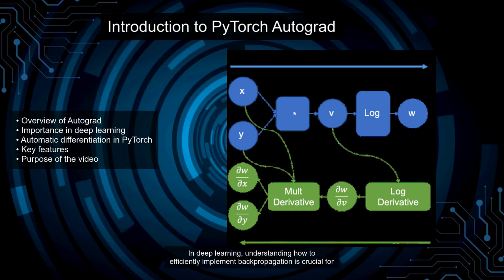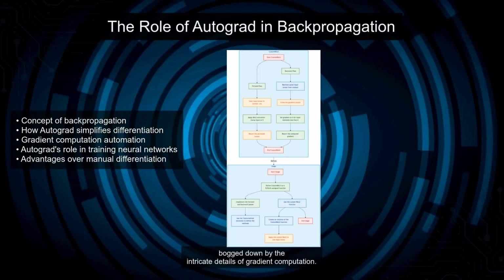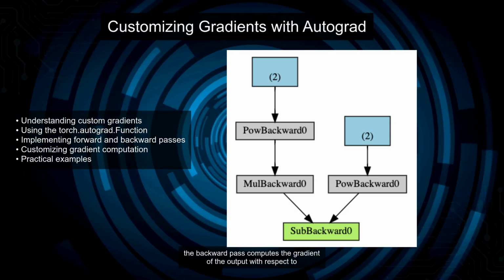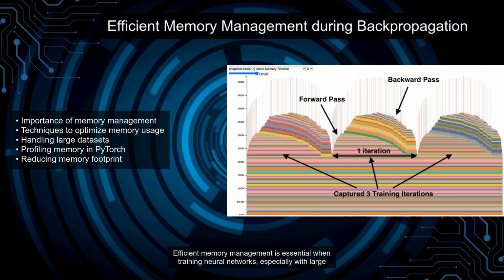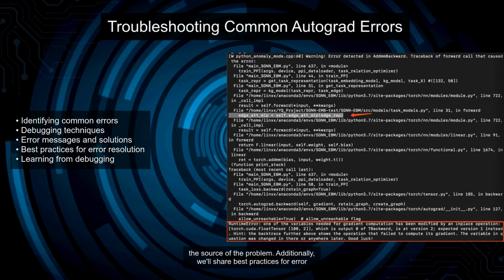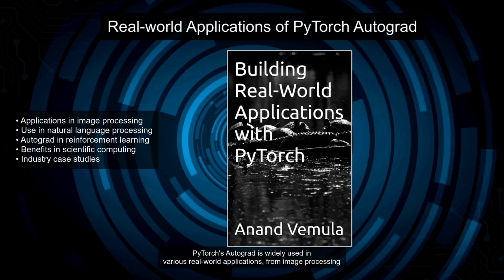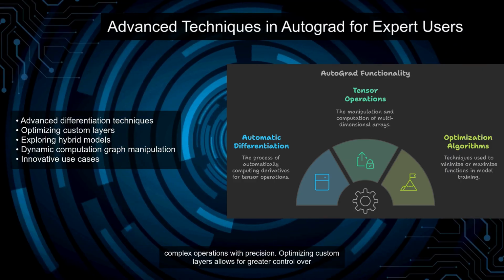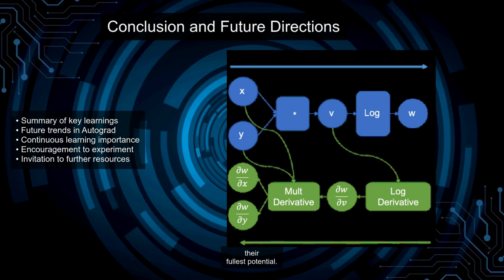Mastering PyTorch Autograd for Complex Backpropagation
**🤖 Unlock the Mysteries of PyTorch Autograd! 🚀** Are you ready to take your machine learning skills to the next level? Dive into the world of complex backpropagation with PyTorch Autograd, where we'll unravel the intricacies of custom and multi-layered neural networks. **Watch now and revolutionize your AI projects!**

- ✨ **Introduction to PyTorch Autograd**: Understand its vital role in deep learning
- ⚡ **Backpropagation Simplified**: How Autograd streamlines differentiation
- 🚀 **Customizing Gradients**: Master torch.autograd.Function for custom passes
- 🎯 **Handling Multi-layered Networks**: Tips for scaling and optimizing
- 🔥 **Efficient Memory Management**: Techniques to handle large datasets
- 🛠️ **Troubleshooting & Debugging**: Best practices for error resolution
- 📌 **Real-world Applications**: Explore use cases in NLP, image processing, and more
- 🧠 **Advanced Techniques**: For expert users ready to push boundaries

**🧠 Who Should Watch This Video?** Whether you're an AI enthusiast, a tech enthusiast, or simply curious about the latest AI advancements, this video is crucial for enhancing your neural network training techniques and boosting your workflow efficiency.